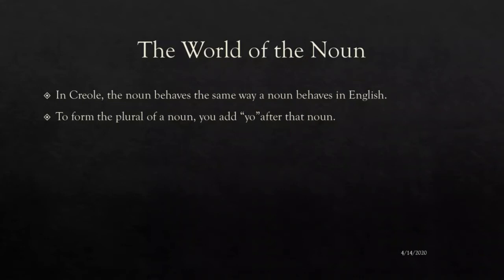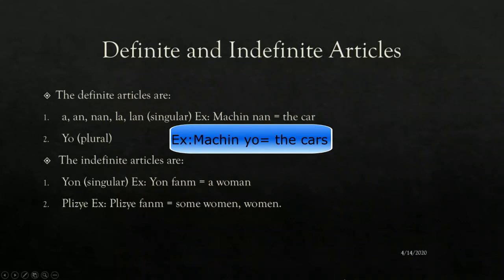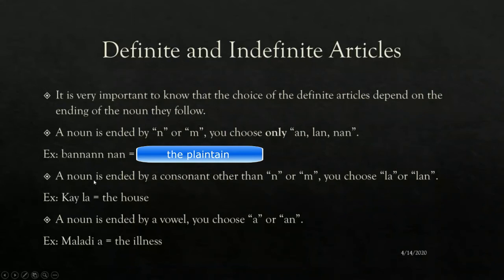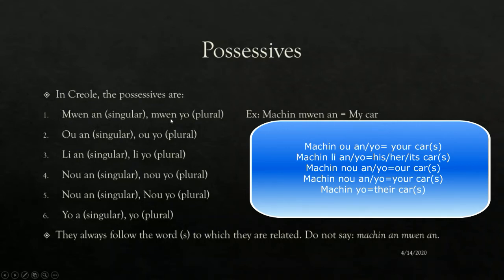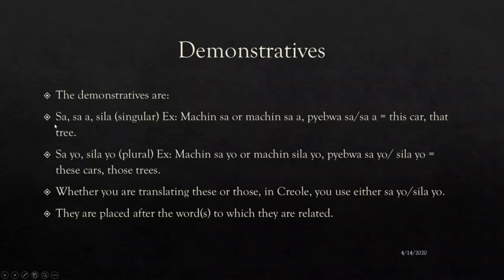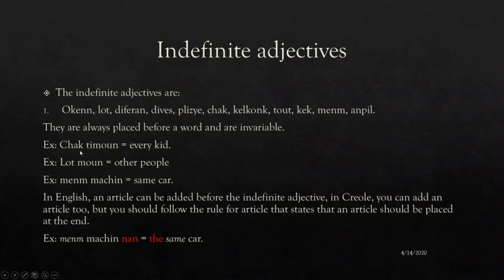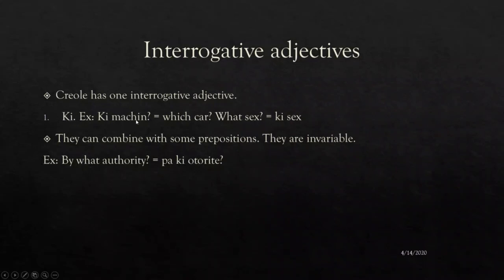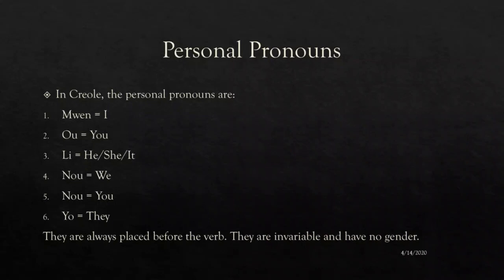Creole with Dj 101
In order to help you speak Creole and properly write it! However we also have the app on Google Play Don't need to worry about interpreting or translating. Creole will be so easy for you with these tutorial videos.